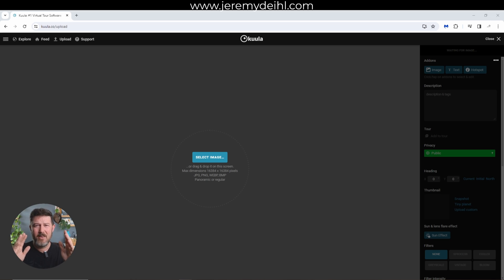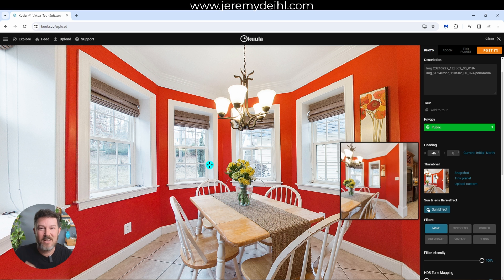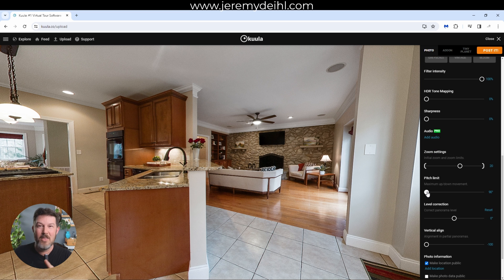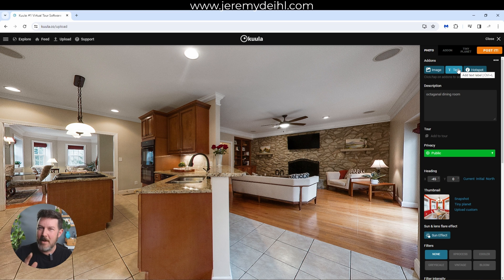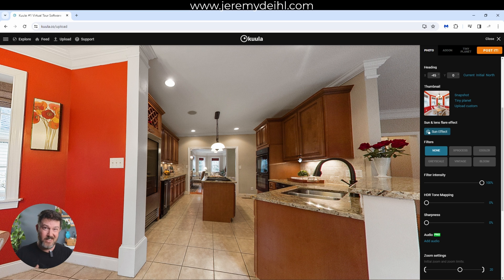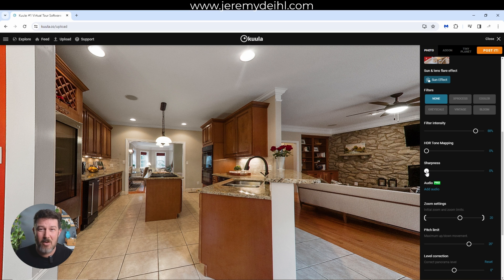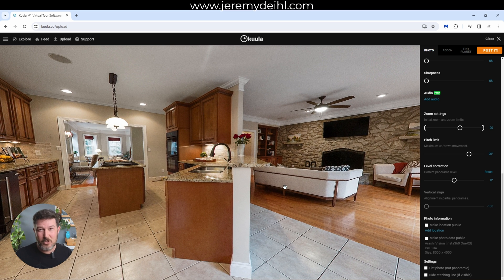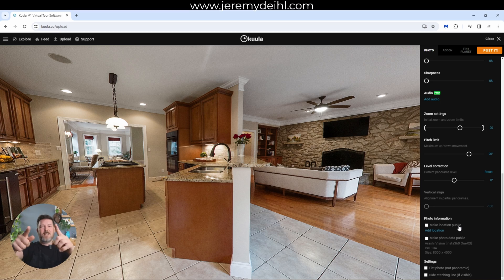Kuula Editing Page Tutorial For The Best 360 Tours!!!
Kuula is a popular virtual tour software that’s used across various industries such as real estate, architecture, construction, arts and entertainment, education, and more. With hundreds of easy to use tools and customizable features it focuses on user experience and positions itself as a leading virtual tour solution.

Today’s Video:
In today's video I will be going over the editing panel in the Kuula 360 tour online editor. I'll go over everything, starting with what I think is the most important.

What’s in My Real Estate Photo Bag
Sony A7iv =
Sony 12-24mm f4 Lens =
Falcam / Ulanzi L-Bracket =
DJI Air 2s Fly More Pack =
Flashpoint Xplore 300pro =
Flashpoint Zoom R2 mini =
Wonderpana 145mm Circular Polarizer System =
Jueachy Hip Bag =

What’s in my Real Estate Video Bag
DJI RSC 3 Gimbal =
Feelworld 5” Monitor =
Edelkrone SliderONE pro v2 =
Zoom F2-BT 32-bit Recorder =
RODE Video Micro2 =
Se7 Microphone =
Pixel p80 LED Video Light =

Other Accessories I Use & Love
Falcam f38 Quick Release =
Falcam f22 Quick Release =
Falcam 11” Magic Arm =
VSGO Lens Pen =
VSGO Blower =
VSGO Full Frame Sensor Cleaner =

Edited with Davinci Resolve

MANDATORY DISCLAIMER: I participate in many affiliates selling services, including the Amazon Services LLC Associates Program, an affiliate advertising program designed to provide a means for me to earn fees by linking to Amazon.com and affiliated sites.